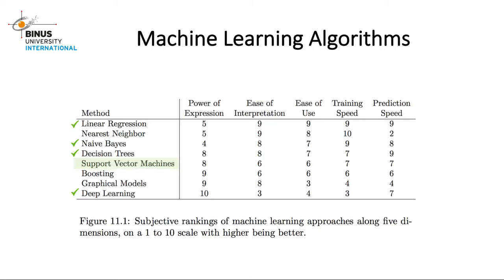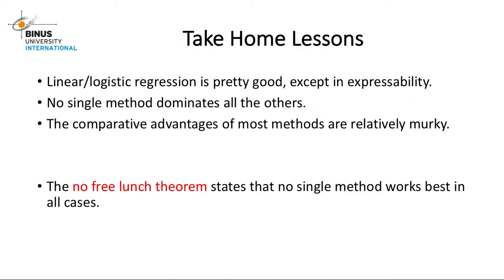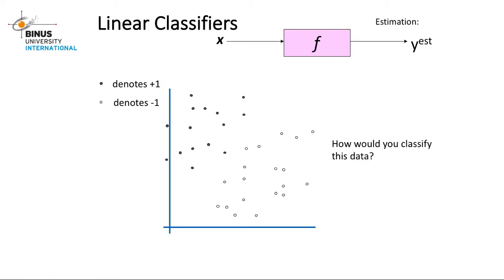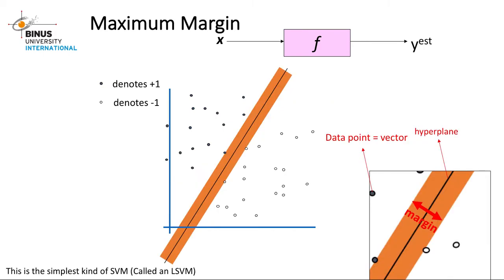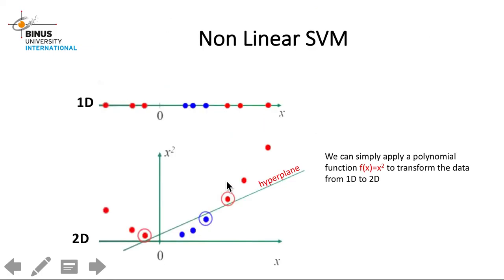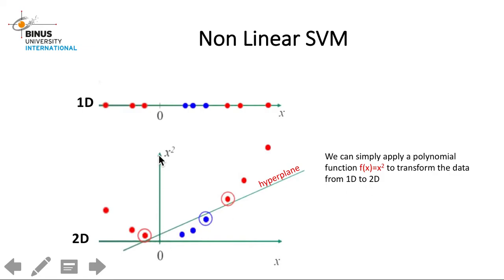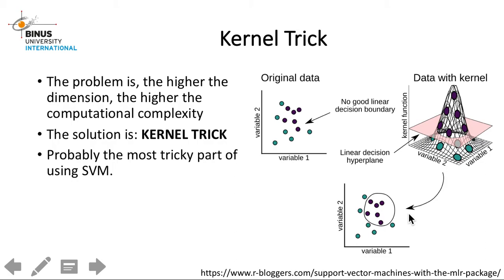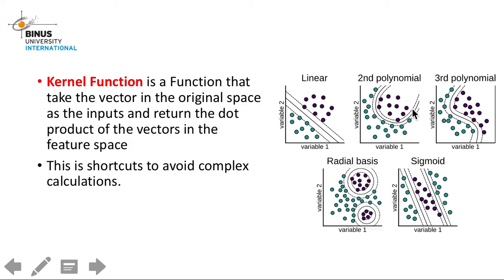Support Vector Machine